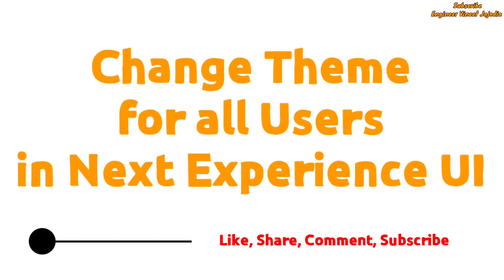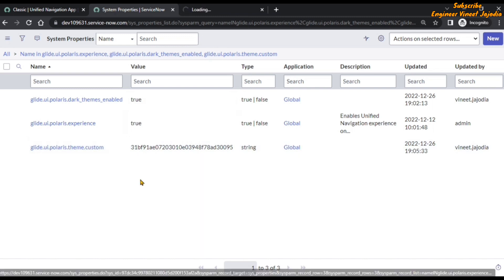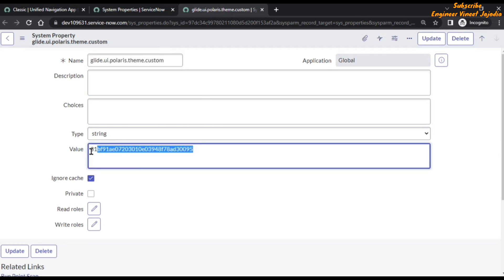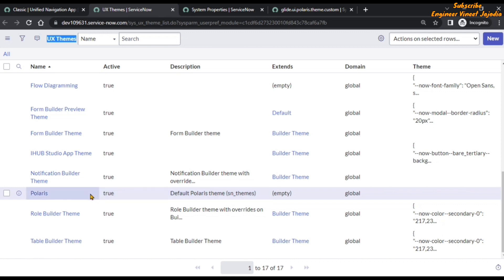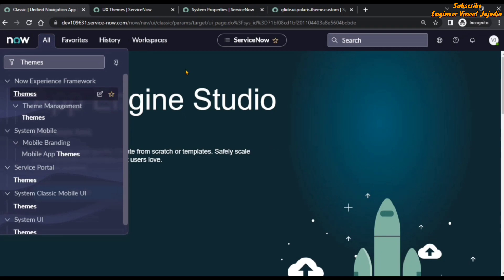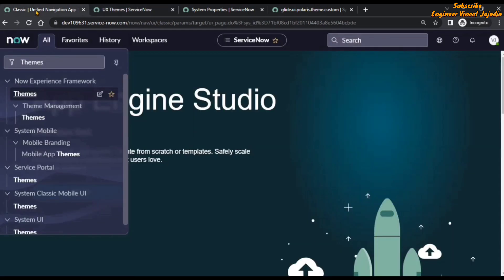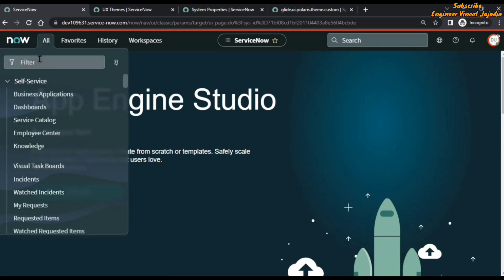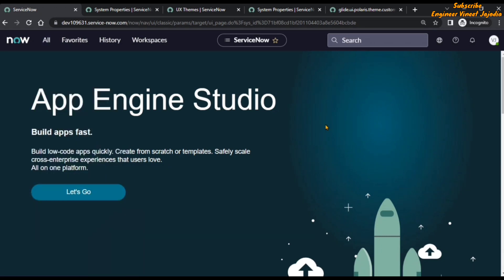How to Change Theme for all Users in Next Experience UI of ServiceNow? | Engineer Vineet Jajodia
The "San Diego" Release of "ServiceNow" is available for Developer Instances. With this a Brand New "User Interface" is known as the "Next Experience UI".

We are going to see in this video:
How to Set Custom Theme for all Users in Next Experience UI of ServiceNow?